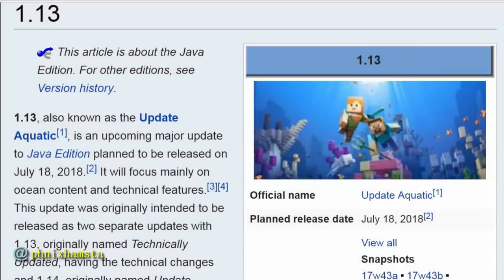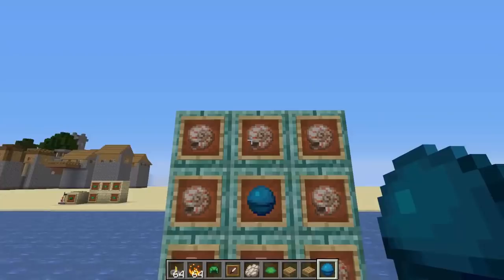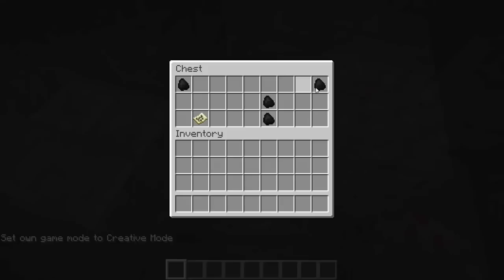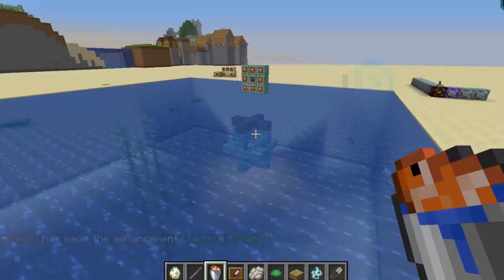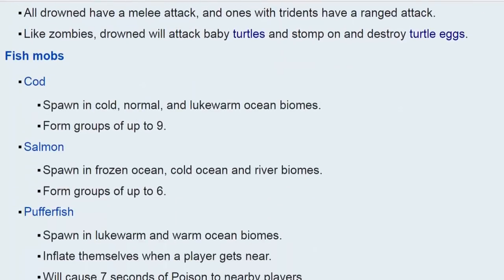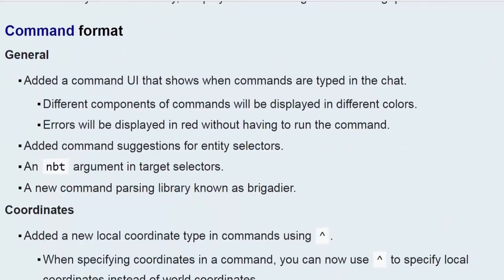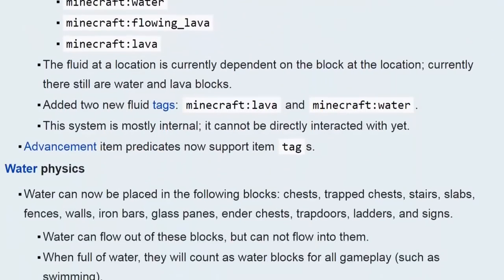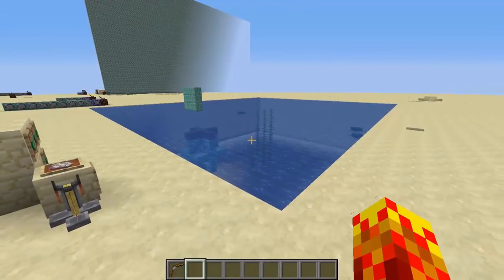Minecraft 1.13 UPDATE // Everything New in Update Aquatic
Everything from Tridents to Drowned to Fish/Dolphins/Turtles to Treasure Chests to the new commands system. here is what you need to know about 1.13's Update Aquatic.

Essential time stamps:
0:29 - Blocks
1:11 - Conduits
3:52 - Turtles
4:24 - New structures and treasures (e.g., Ruins; Shipwrecks)
5:57 - Debug stick
6:43 - Fish buckets
7:35 - Slow Falling and Turtle Master
8:31 - Tridents
8:52 - Dolphins
9:43 - Phantoms
10:39 - Buffet Worlds
12:02 - Commands and other technical changes